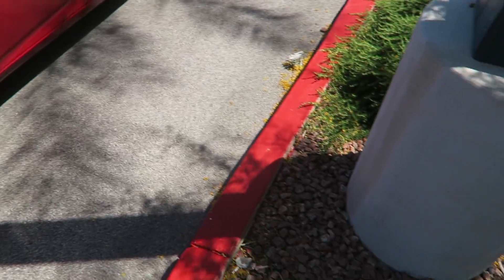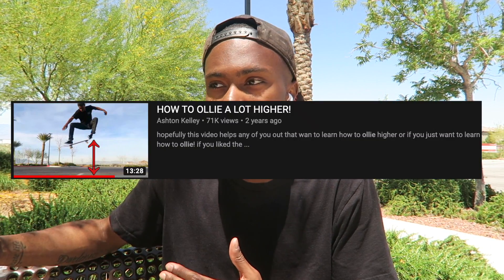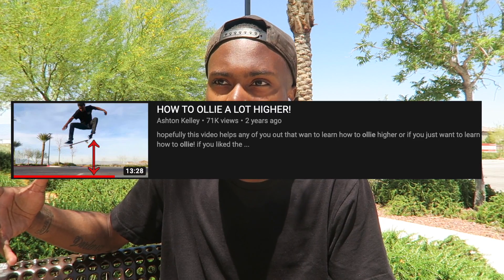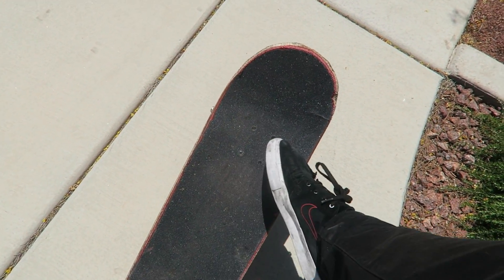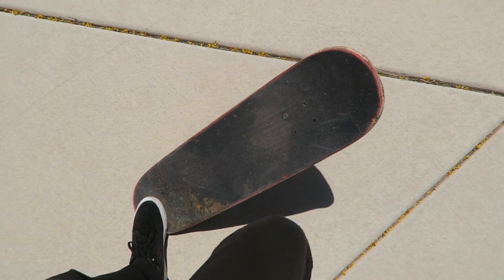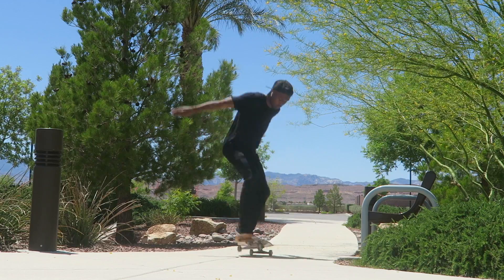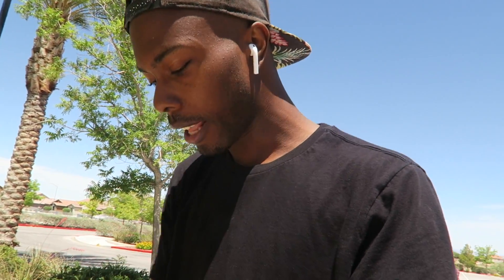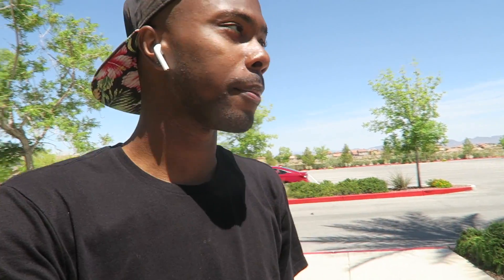HOW TO KICKFLIP A LOT HIGHER!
hopefully this video helps you guys get your kickflips higher! let me know if i missed anything in the comments and let me know what tricks you want me to make a video on next!

SOCIAL MEDIA'S